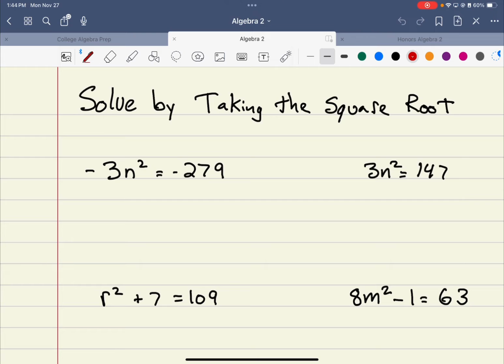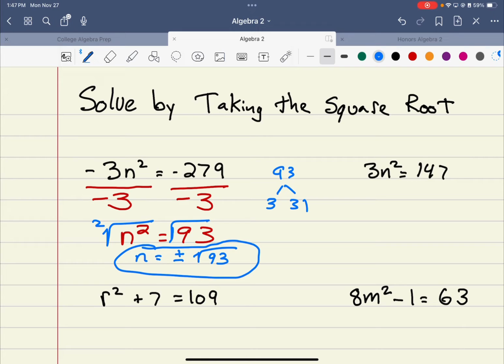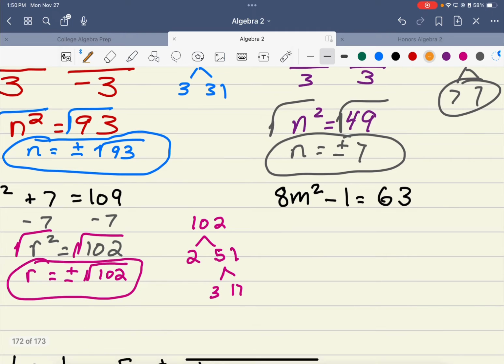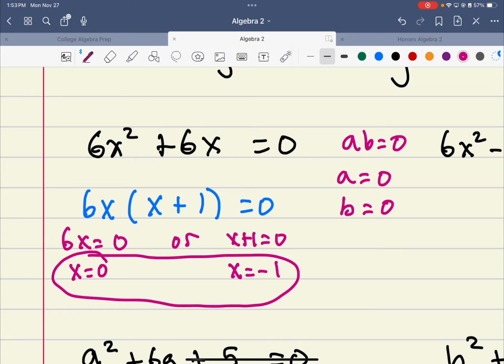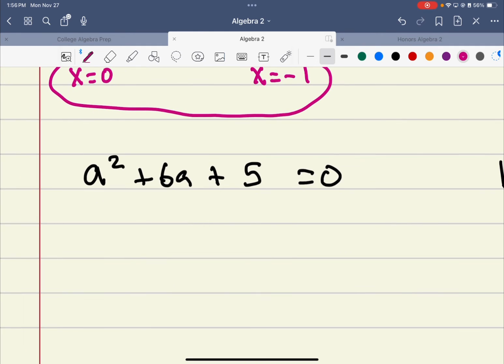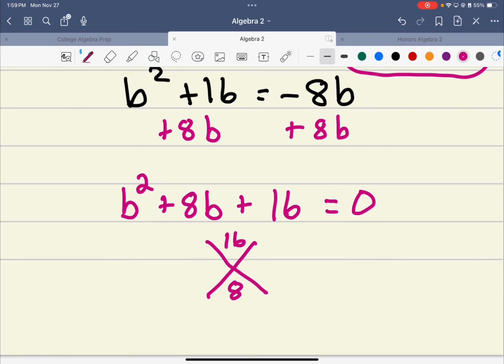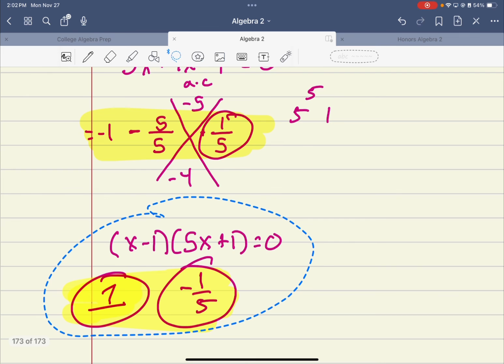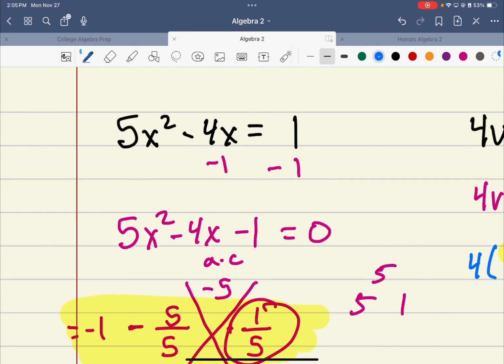U2B Day 2.5 Day 1 and 2 Review